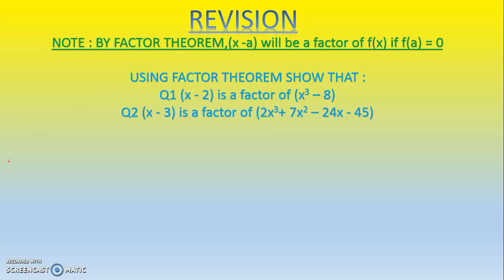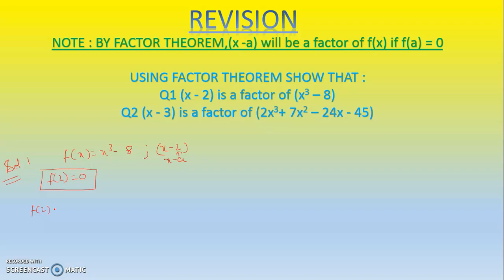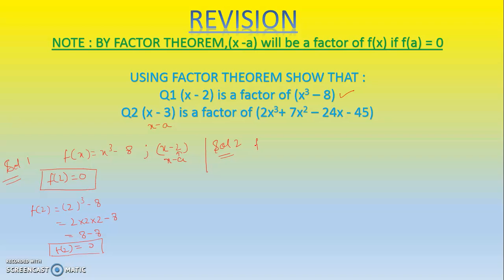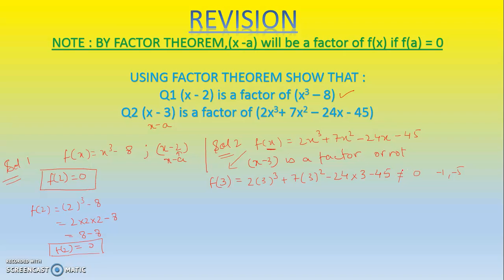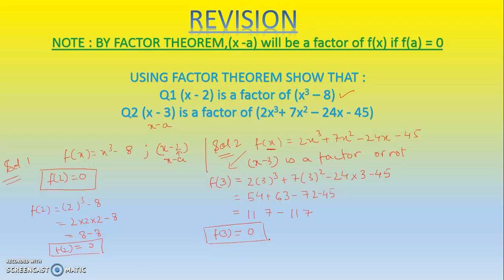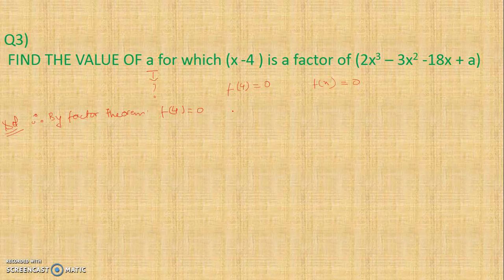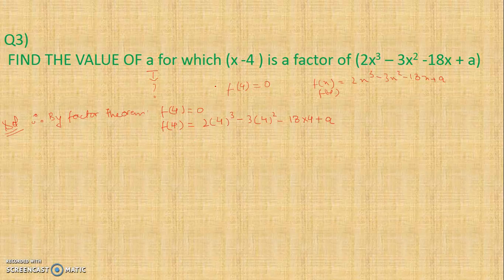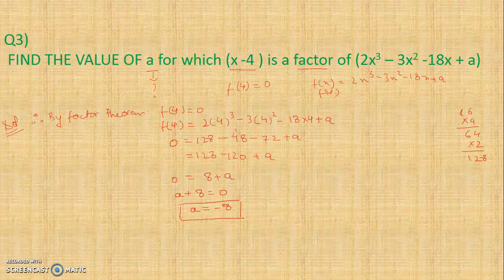NCERT CLASS 9 MATHEMATICS, POLYNOMIALS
APPLICATION OF FACTOR THEOREM.